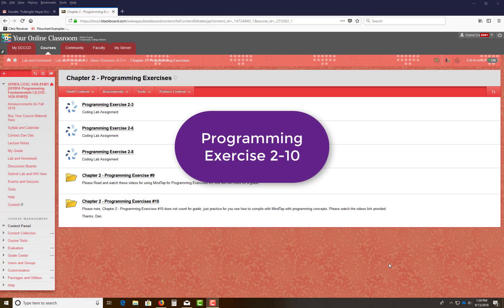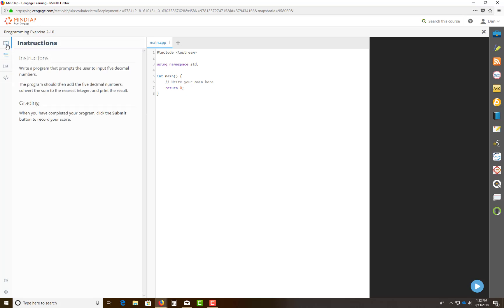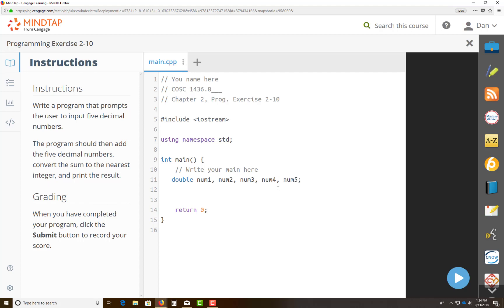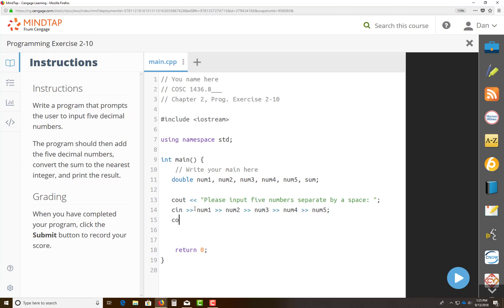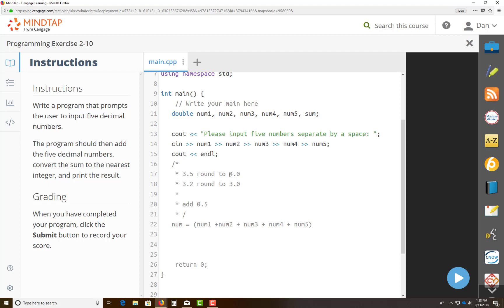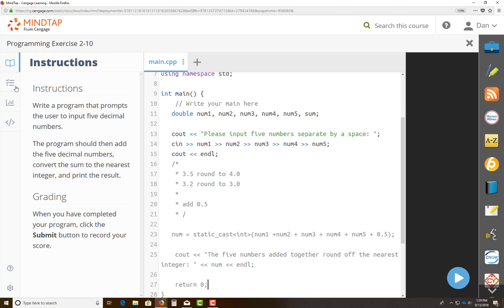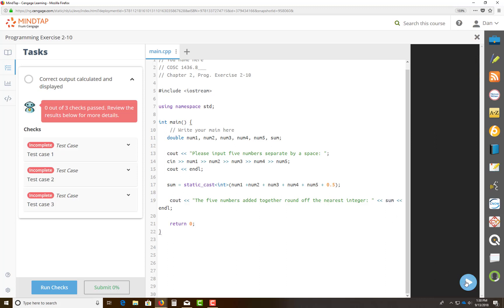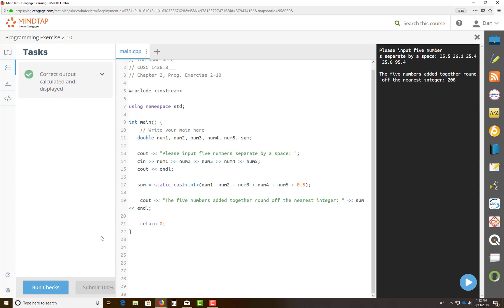COSC 1436 - Chapter 2, Programming Exercises 2-10